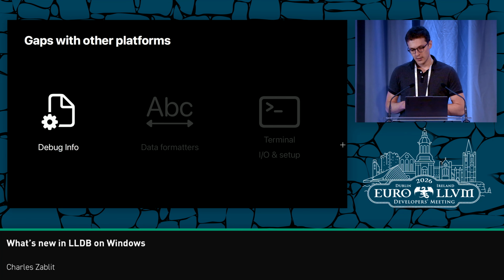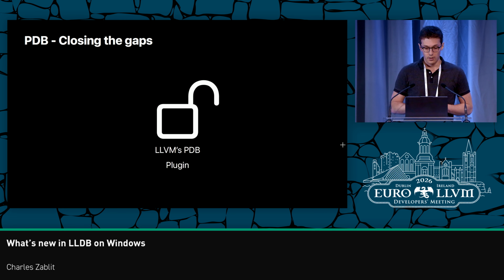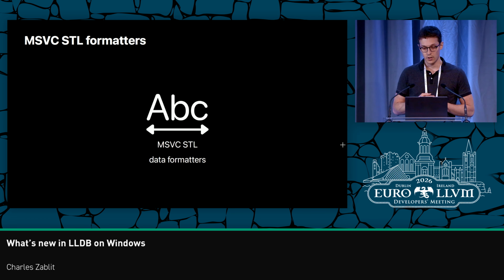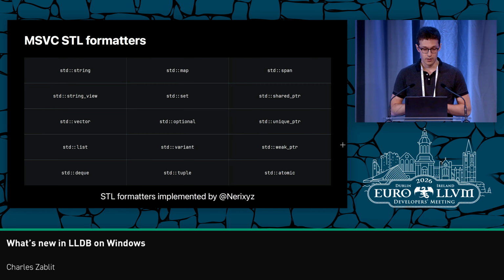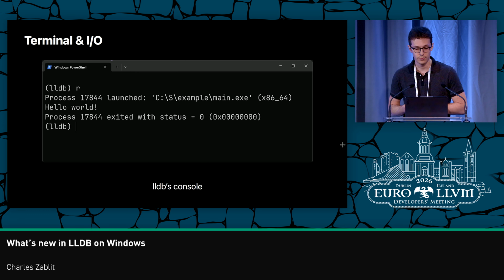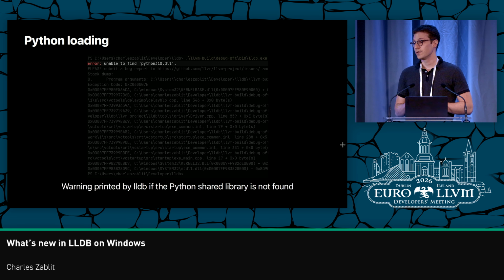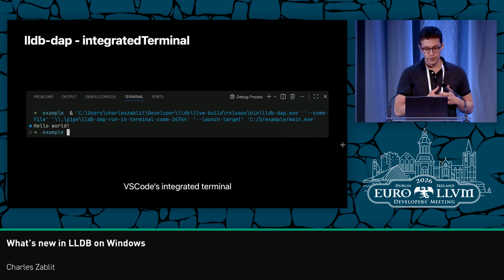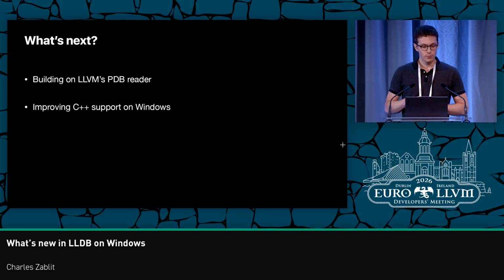2026 EuroLLVM - What's new in LLDB on Windows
2026 EuroLLVM Developers' Meeting
Title: What's new in LLDB on Windows
Speaker: Charles Zablit
We've been improving LLDB and LLDB-DAP on Windows, adding key features like STDIO support, Unicode handling, better Python integration, and switching to an open-source PDB implementation to bring Windows debugging up to par with other platforms.